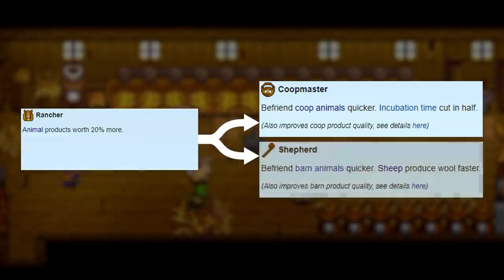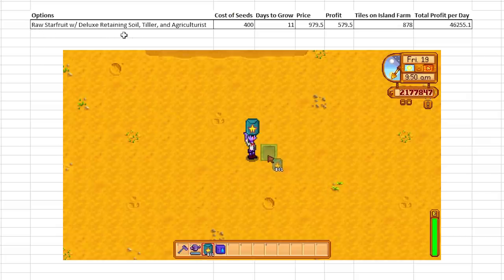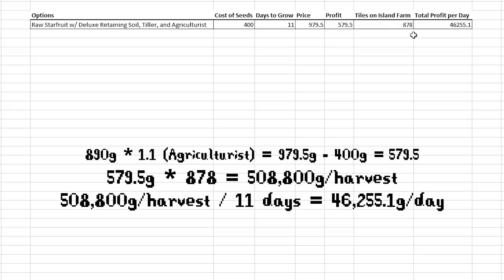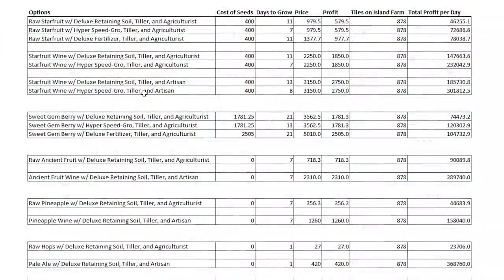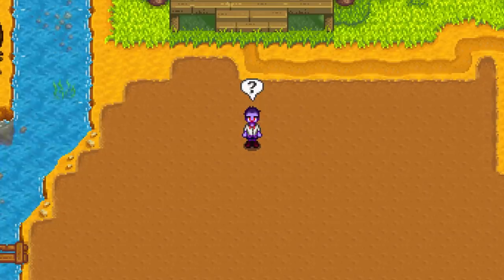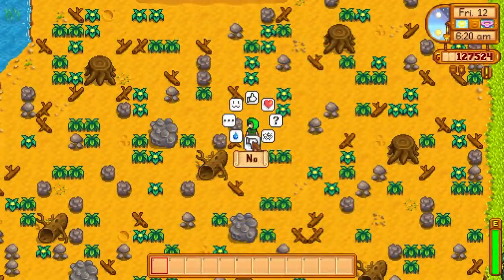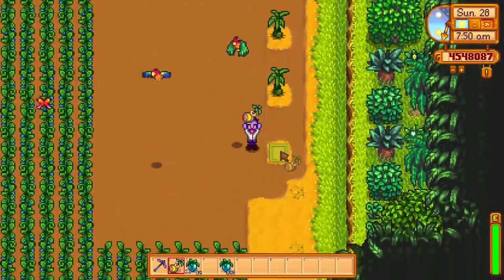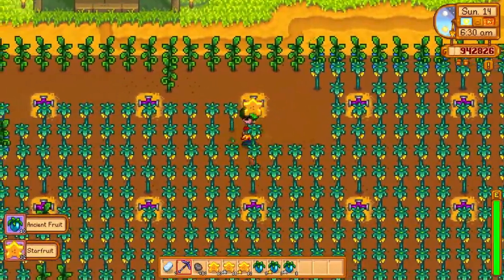What is the BEST CROP to Grow on the Ginger Island Farm? | Stardew Valley 1.5 Money-Making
The Ginger Island Farm holds the potential to be the best money-maker in Stardew Valley, if you set yourself up correctly. Since crops grow year-round, we can permanently grow the most profitable crops at any time to make money. We'll take a look at the best options for making money on Stardew Valley through the island farm by looking at the best crop to grow, fertilizers, professions, and using kegs to turn your products into wine. By the time you reach the end-game, you'll get enough money for the Golden Clock in no time!

Stream Schedule
Monday - 7:30pm ET
Thursday - 7:30pm ET
Saturday - 12:00pm ET

0:00 Island Farm Info / Assumptions
1:30 Methodology
2:30 Accounting for Variables (Fertilizer/Kegs/Professions)
3:27 Best Options
6:15 Alternatives / Improvements